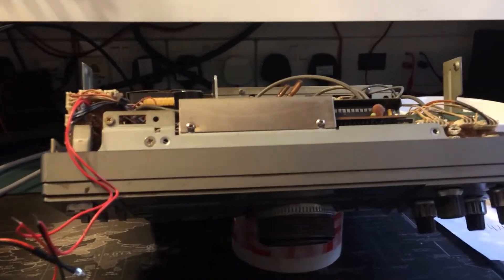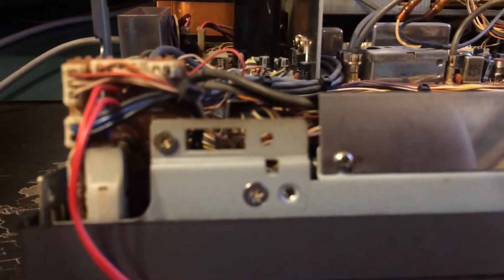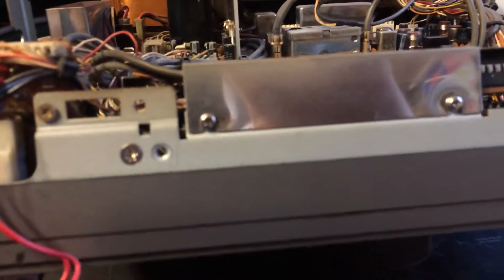Kenwood R-5000 replace s-lamp bulb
Quick video of s-lamp bulb replace nest video receiver working with s-lamp working